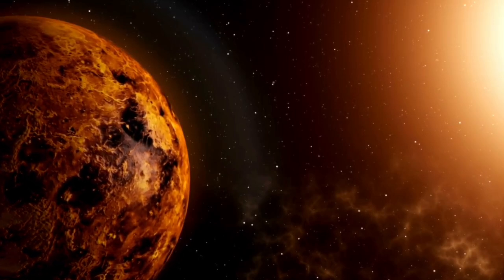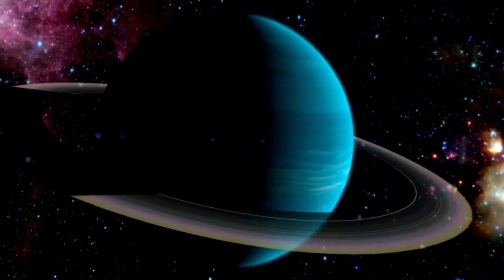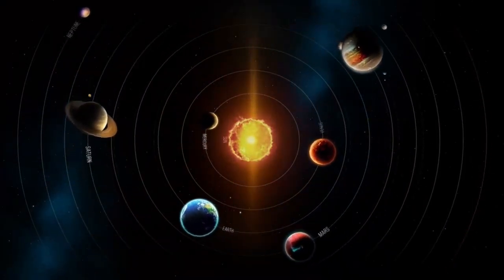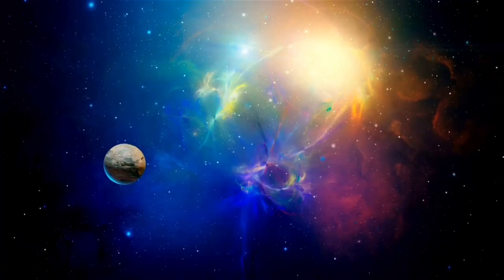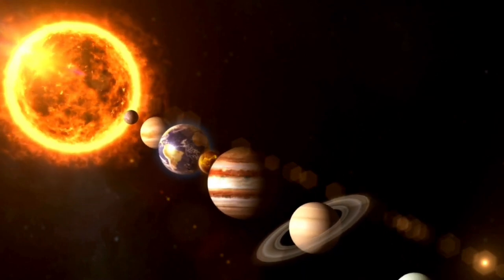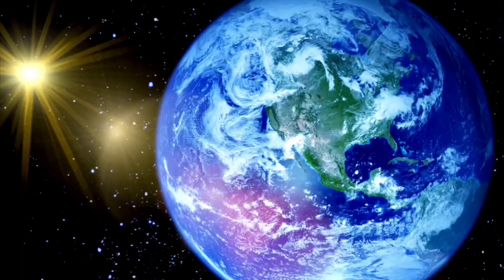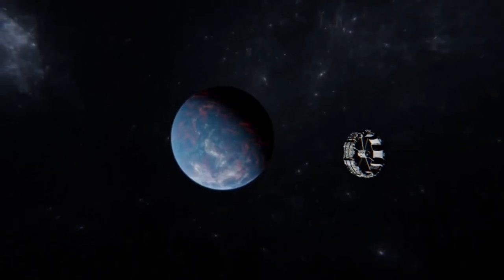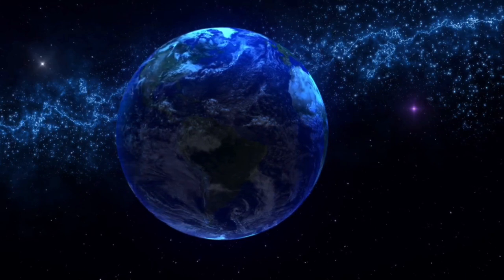James Webb Telescope Announces Clearest Image of Proxima B's Surface!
The James Webb Space Telescope has just unveiled its clearest image yet of the surface of Proxima B – a potentially habitable exoplanet just 4.24 light-years away! 🌌✨ This groundbreaking discovery gives us a stunning first look at the surface of a distant planet, sparking excitement about the possibilities of life beyond Earth! 🌱🔎

In this video, we dive deep into the details of this amazing revelation:

🔥 The clearest image of Proxima B captured by JWST 🌍

🔥 What the atmosphere and surface reveal about its habitability 🌱

 🔥 How this discovery could change the search for alien life 🛸

🔥 What scientists are saying about the future of space exploration 🚀

Prepare to be amazed by the incredible potential of this discovery and what it means for the future of humanity's exploration of exoplanets! 🌠